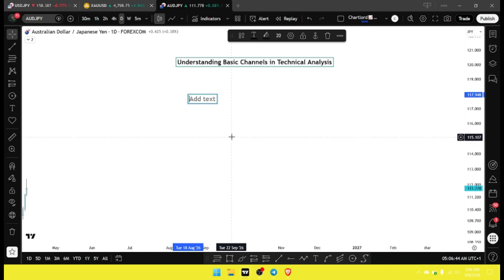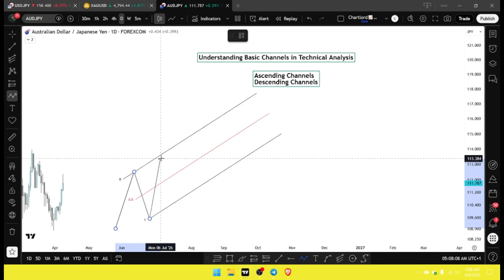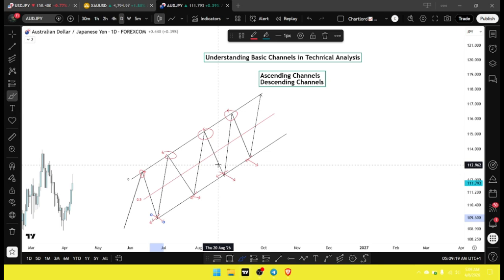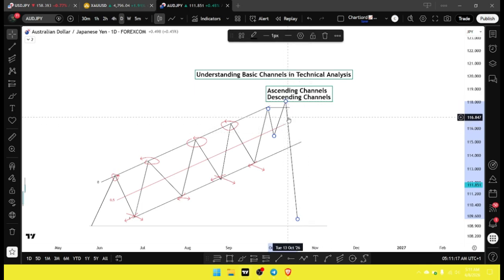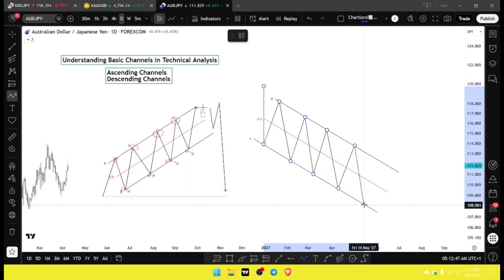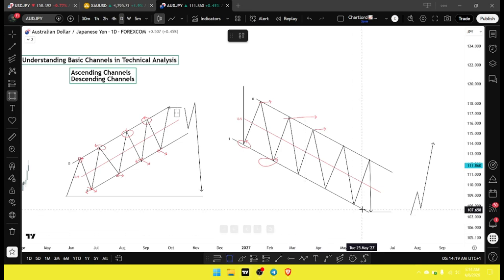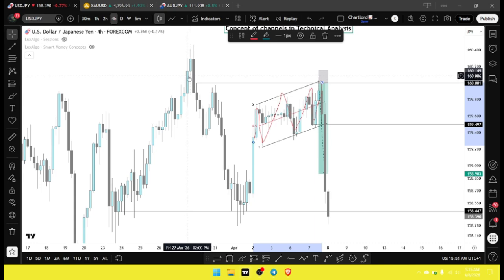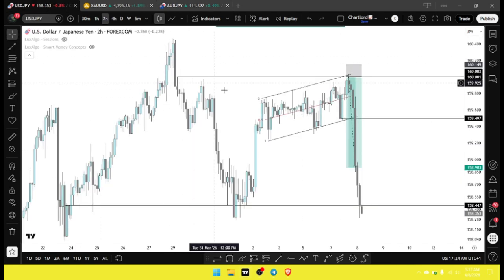Understanding the concept of Channels in Technical Analysis